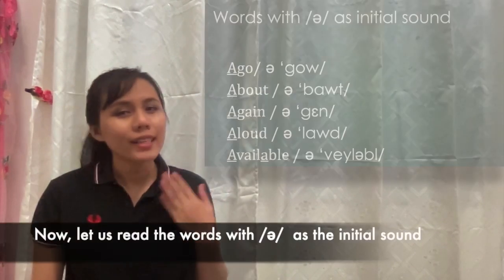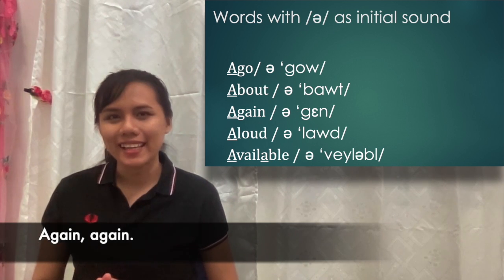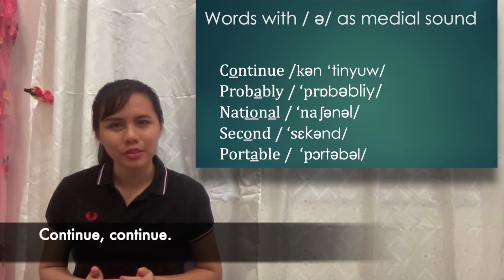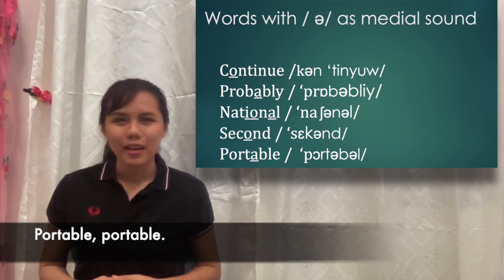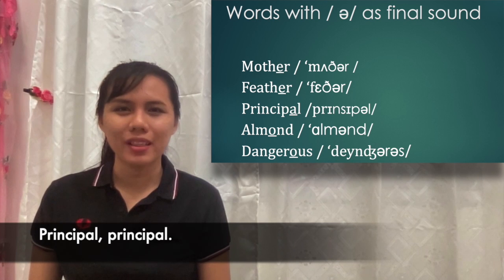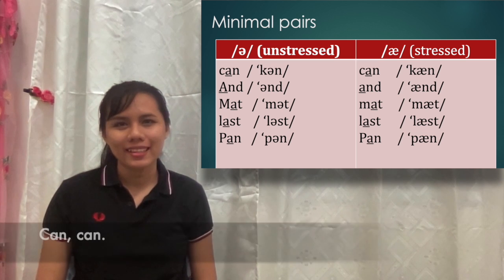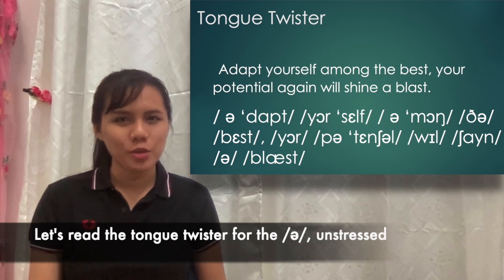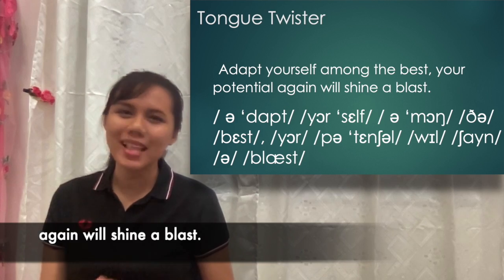Vowel production HD 720p